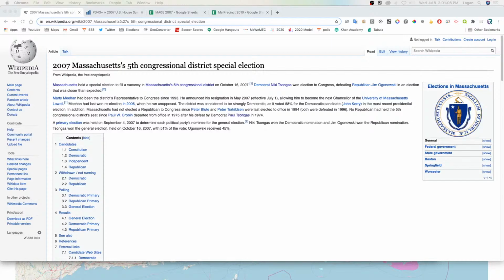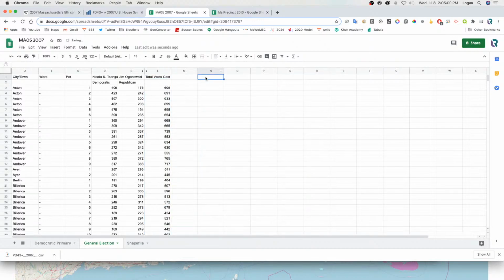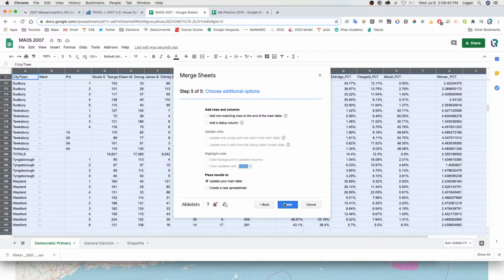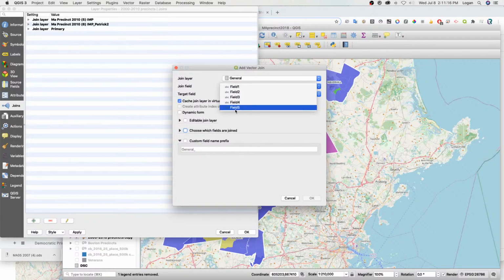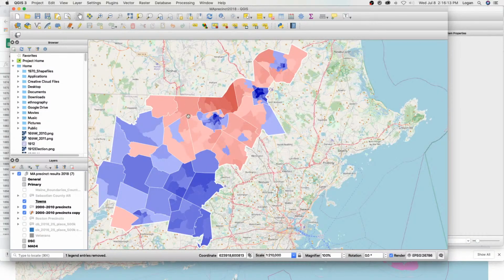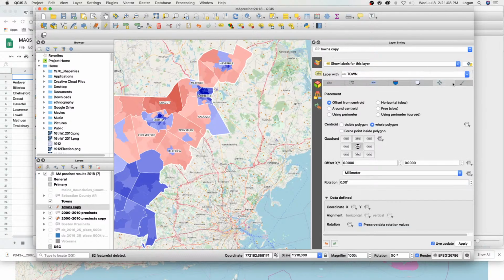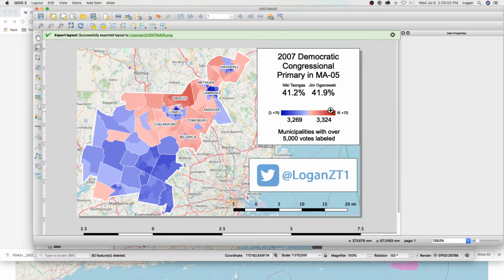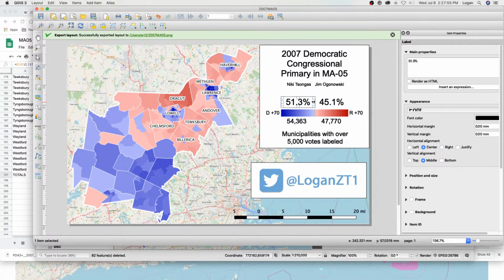Making Election Maps (2007 MA05 Special General Election)